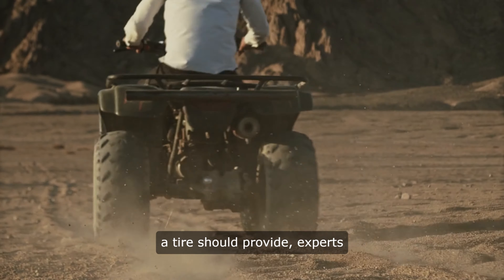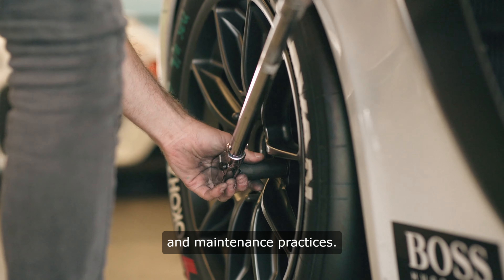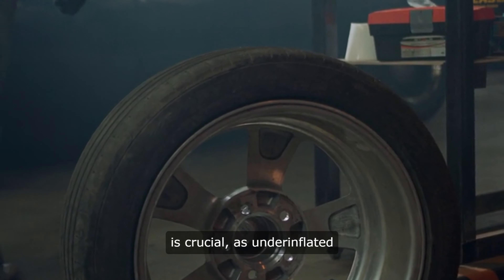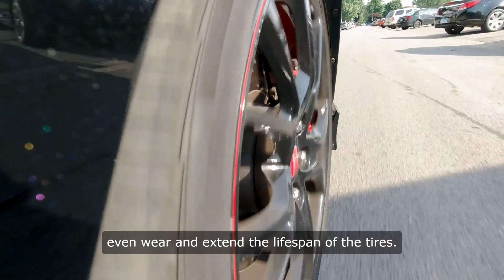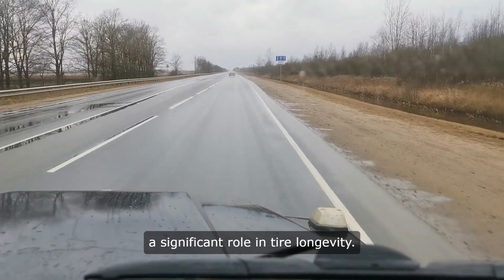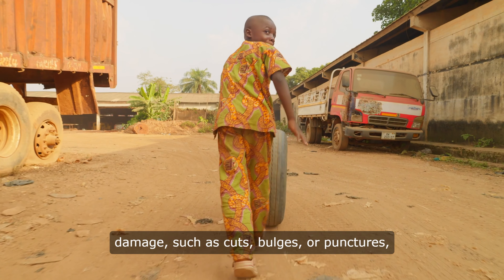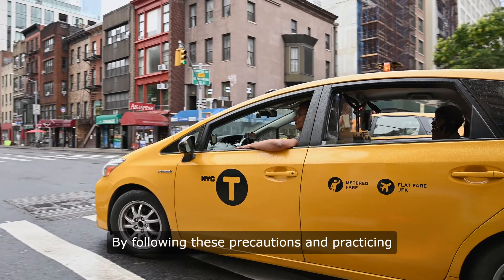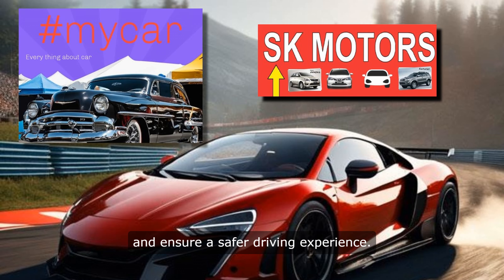To know my car , how to take care of tyre of your vehicle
We will try to show everithing related to your car ,
precotion at the time driving, tyre a importent part of our vehicale .
How take care of your car tyre